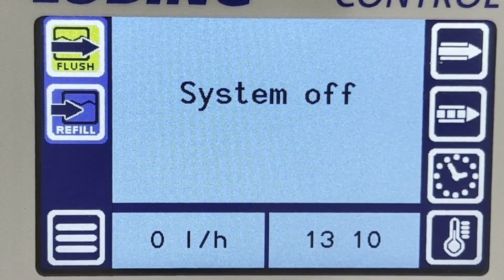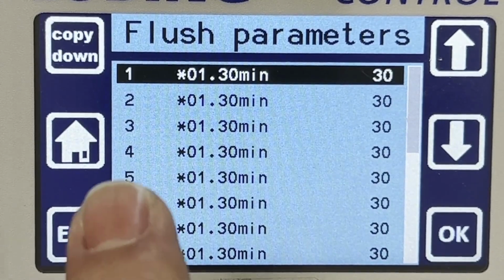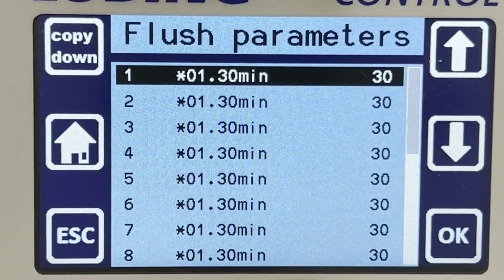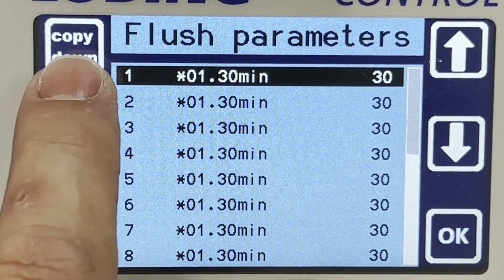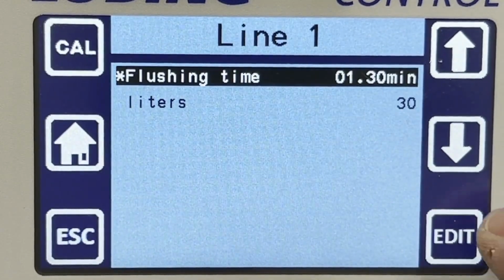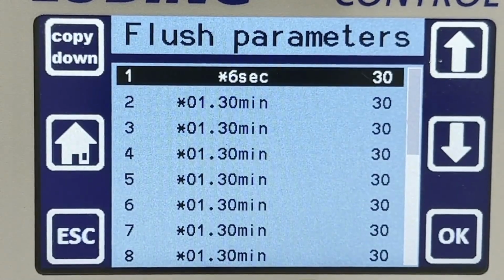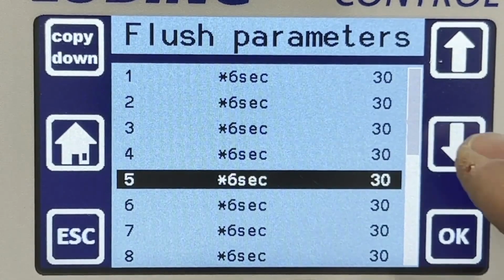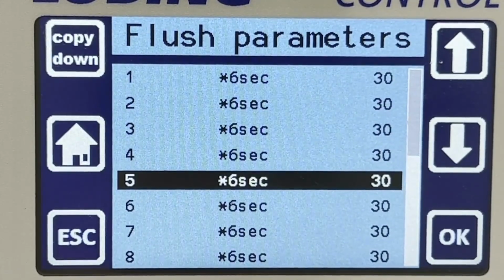6 Configure Drinker Line Flush Time